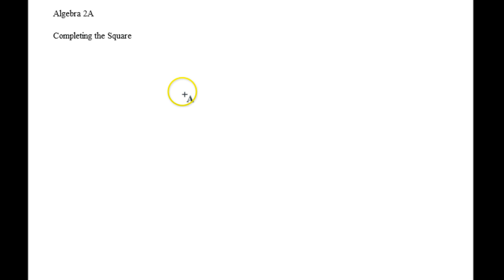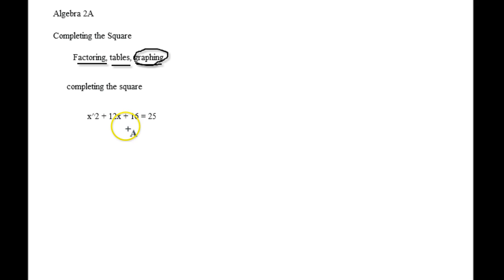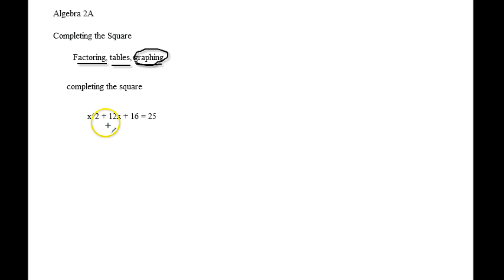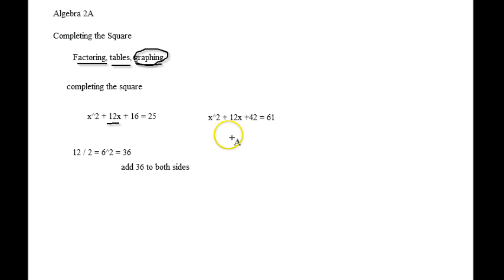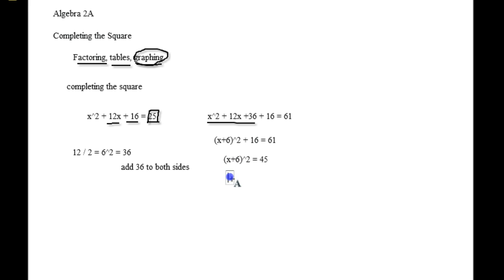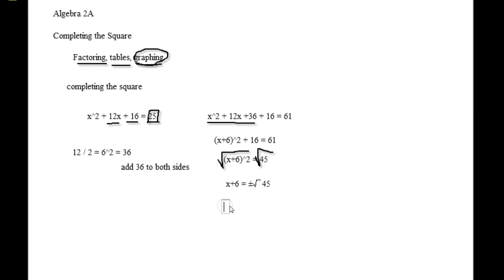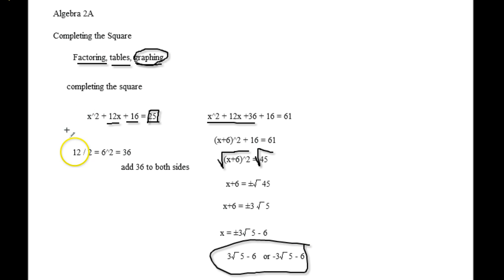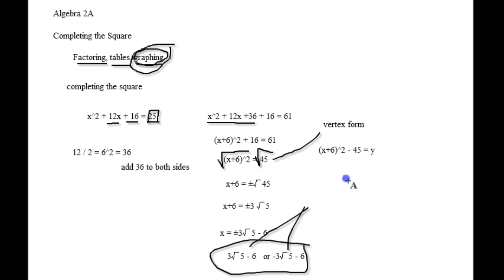Algebra 2A - Completing the Square